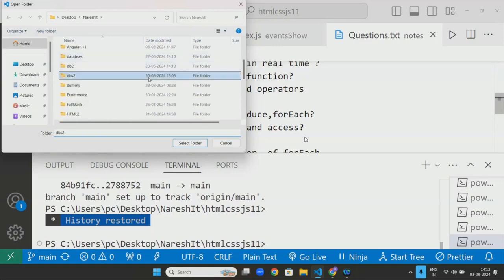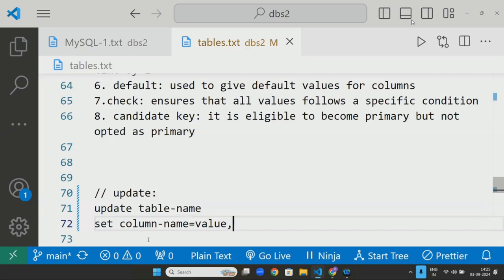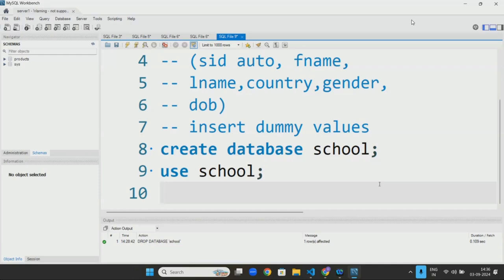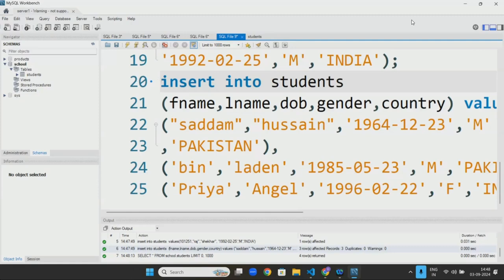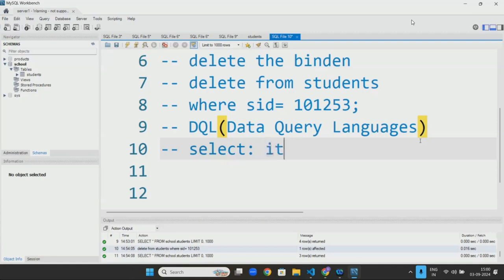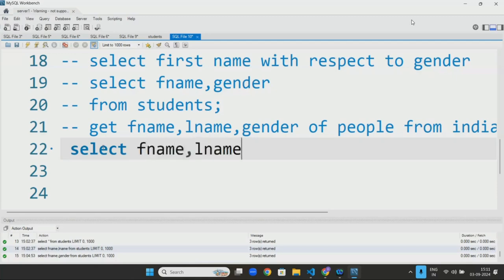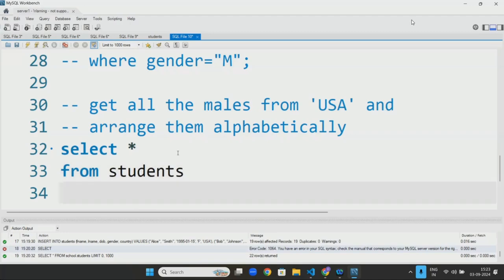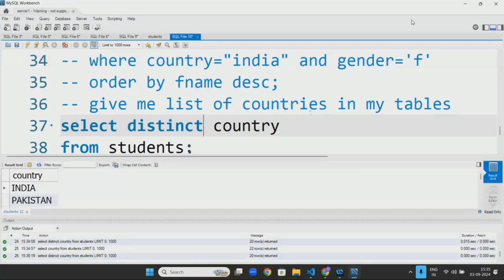MySQL full course for beginners | day - 6